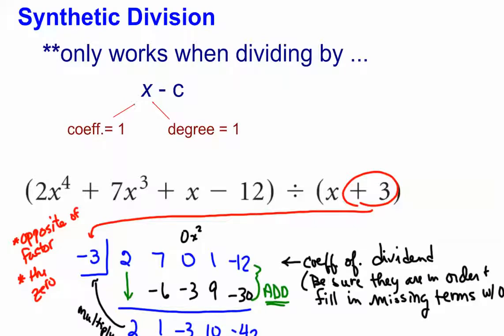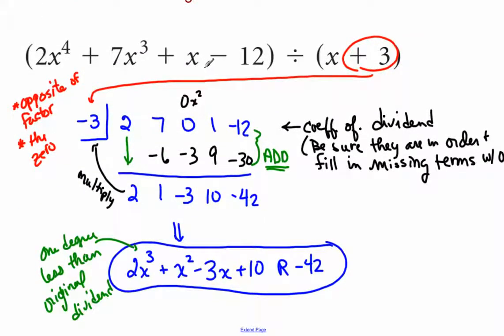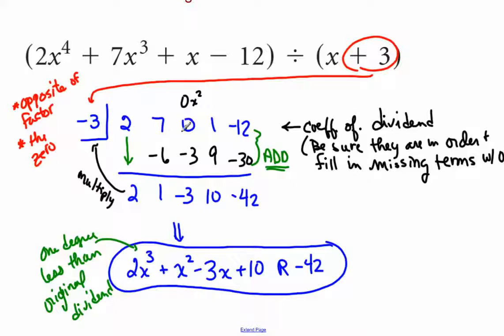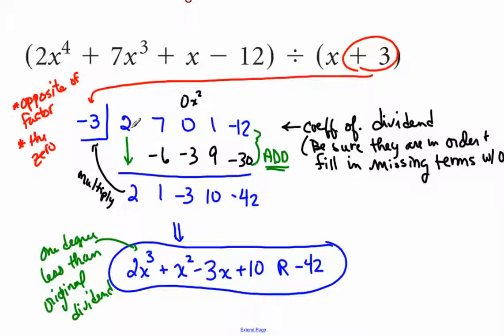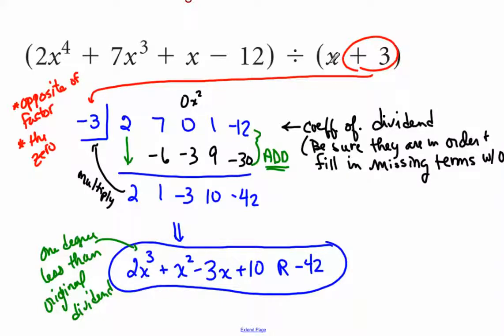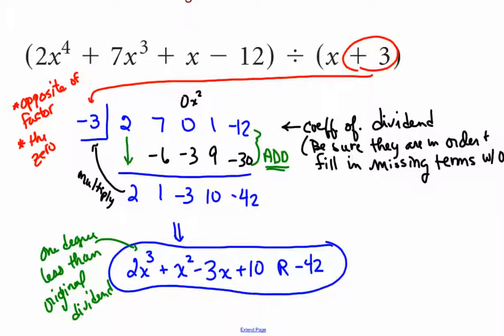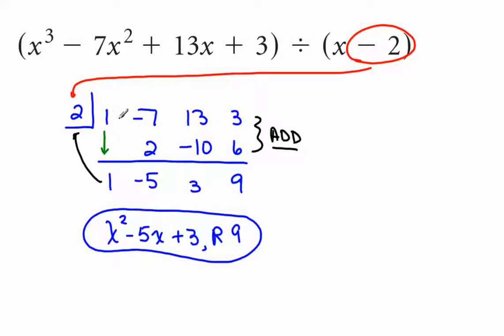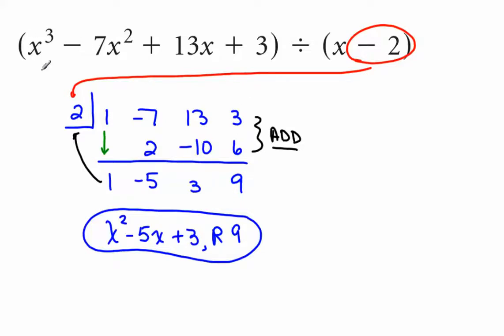4 3b Synthetic Division